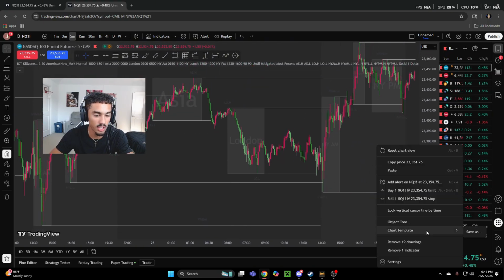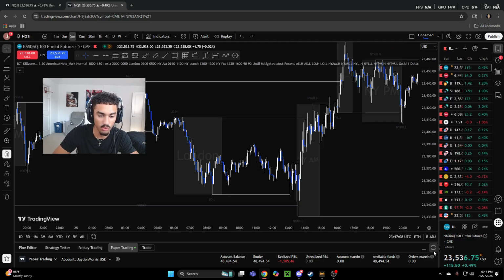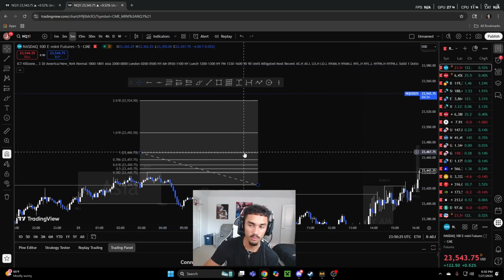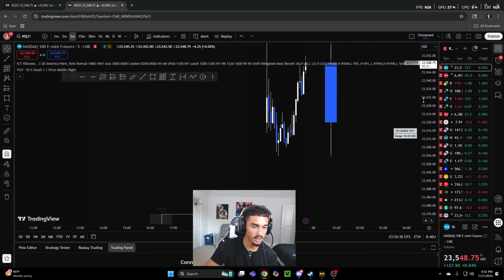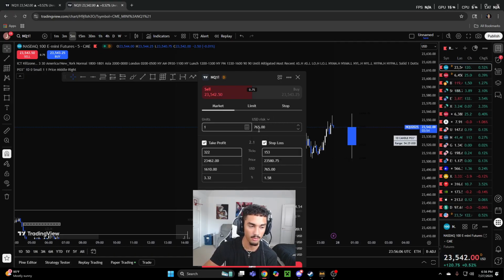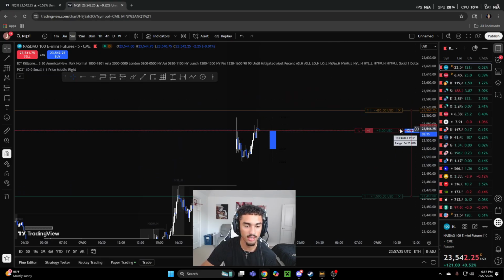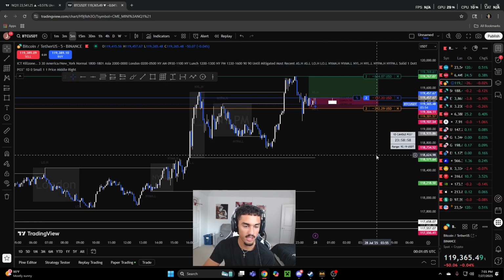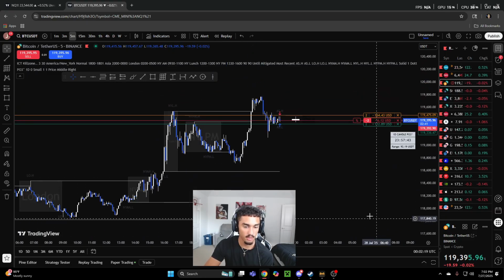| JAM's Trading Blueprint Day 1 | How to Use TradingView |